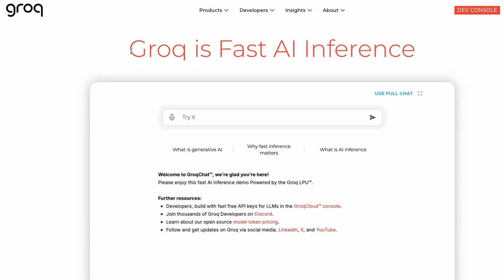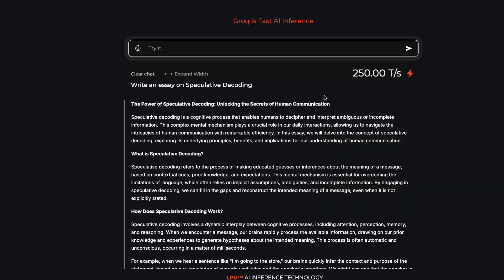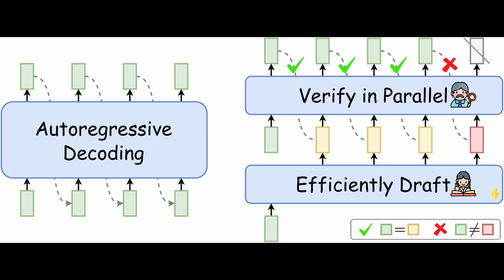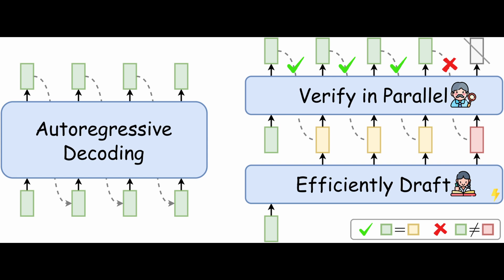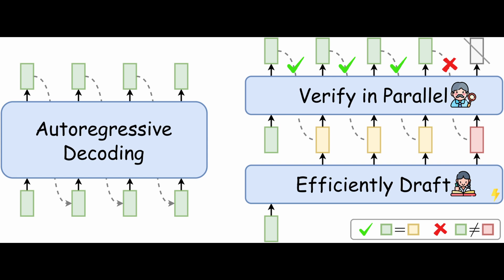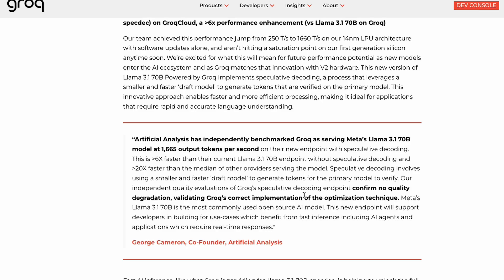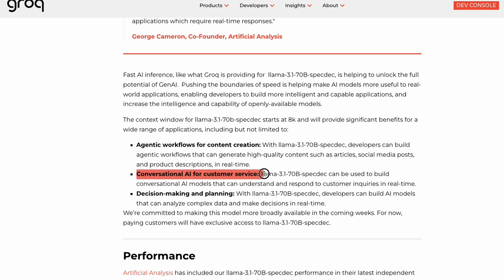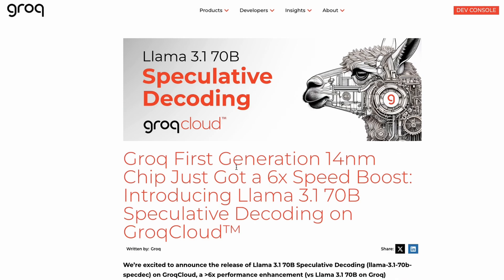Groq's new Magic for 1600+ Tokens/Second 🪄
🔗 Links 🔗
Groq First Generation 14nm Chip Just Got a 6x Speed Boost: Introducing Llama 3.1 70B Speculative Decoding on GroqCloud™